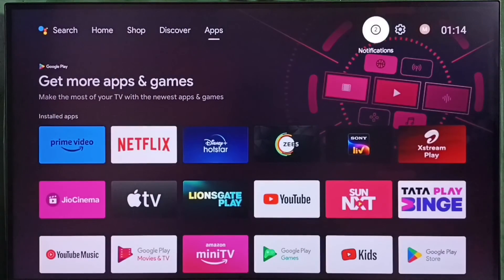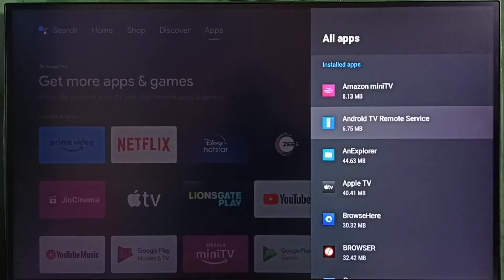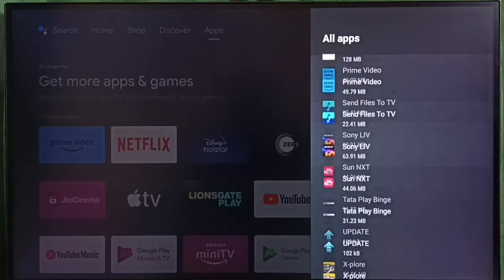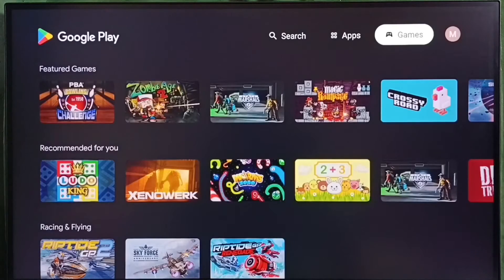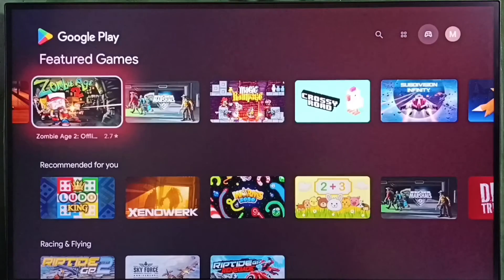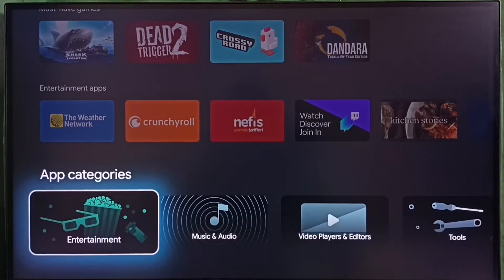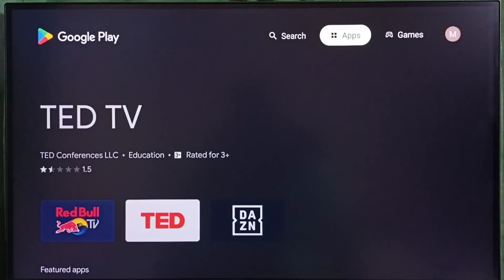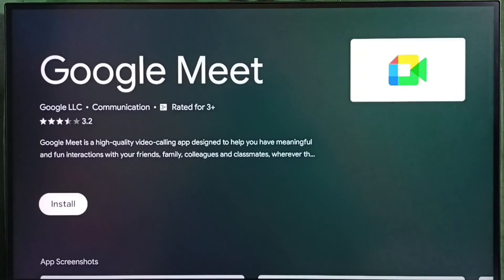SANSUI Android TV : How to Download Apps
How to download and install apps,
How to install apps,
Android TV,
Android,
Smart TV,
Smart Google TV,
Google TV,